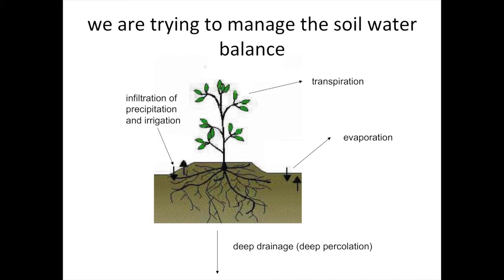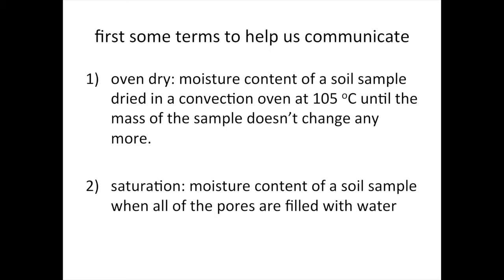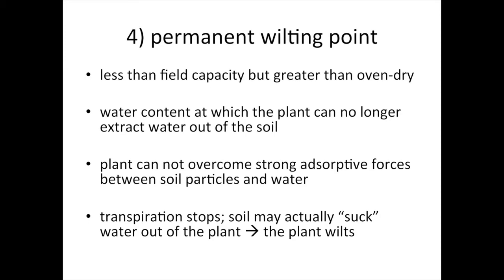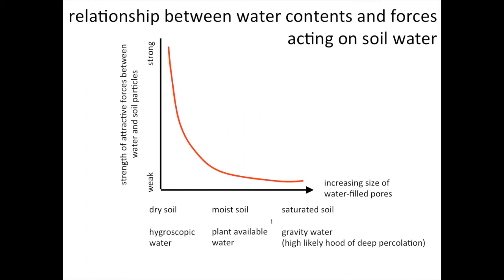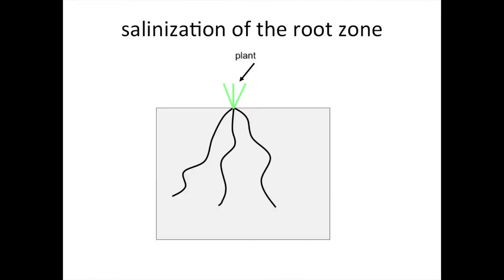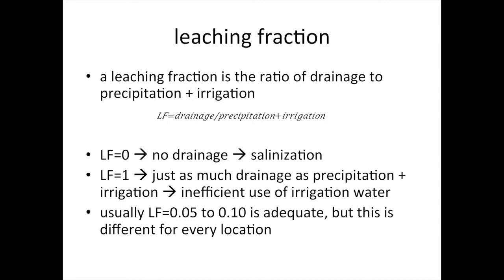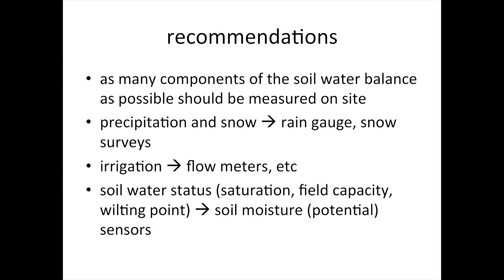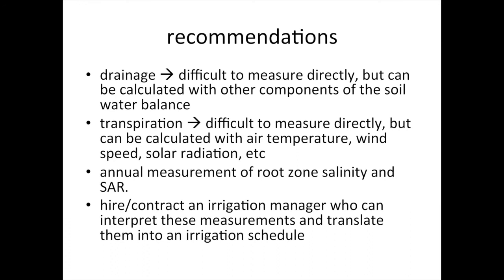Miles Dyck - UofA - Soil Water Management in Wastewater Irrigated Short Rotation Coppice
At the Alberta Rural Organic Waste to Resources Network (AROWRN) conference in April/May 2012, Miles Dyck presented on soil water balance management.

Miles Dyck is an Assistant Professor in the Department of Renewable Resources at the University of Alberta